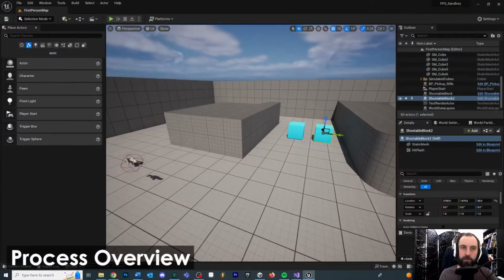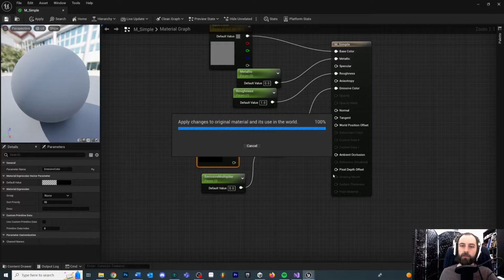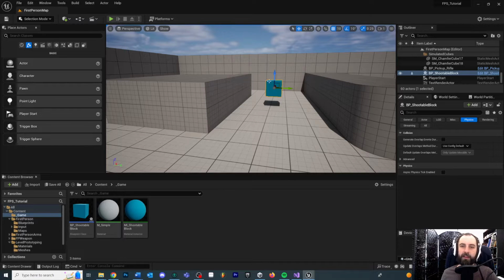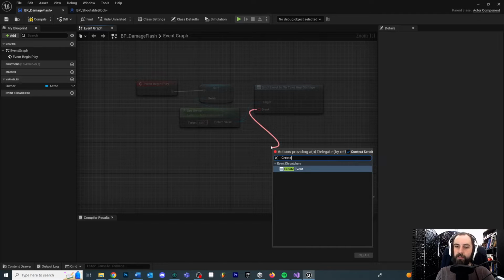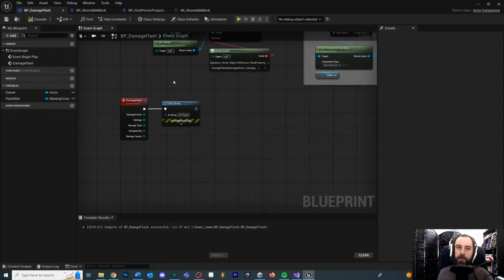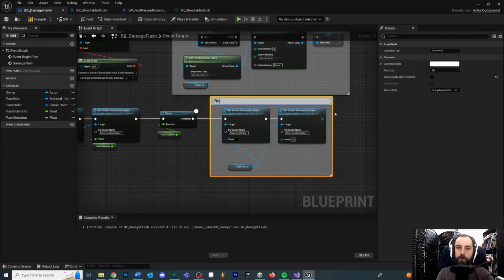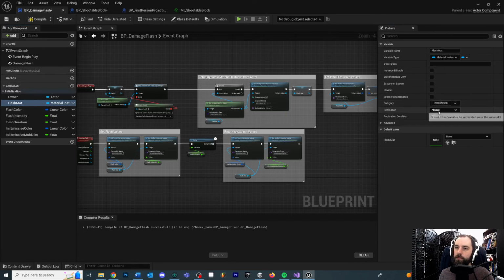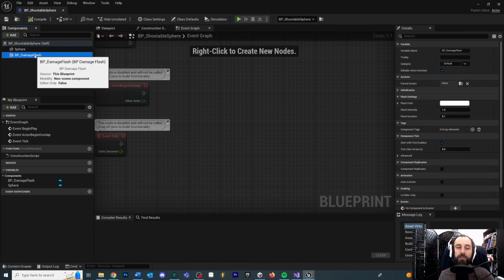Damage Flash - Modular Actor Component - in Unreal 5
Create an Unreal component that flashes a material color when that object takes damage. We'll make it in a way that can be reused on multiple objects and customized by a designer.

00:00 - Intro
00:22 - Process Overview
02:00 - Create the Emissive Material
06:14 - Create Shootable Object
10:03 - Apply Damage
12:25 - Create the Damage Flash Component
17:22 - Debug Test Damage Flash
18:25 - Create Dynamic Material Instance
21:08 - Set Flash Parameters
25:05 - Reset Flash Parameters
26:56 - Store Initial Flash Values
31:00 - Variable Organization
33:49 - Testing Modularity